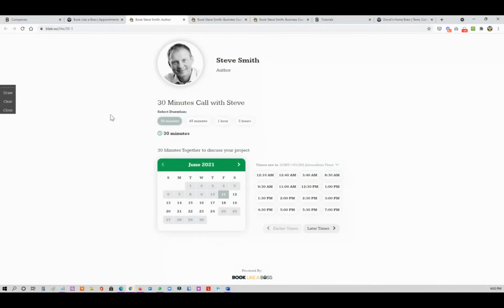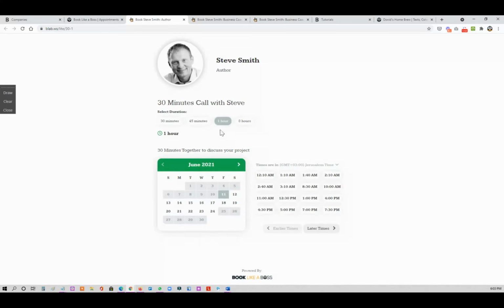Full vs. Lite booking pages explained | BLAB Tutorial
I'll walk you through the differences between the Full and Lite versions of your booking page.